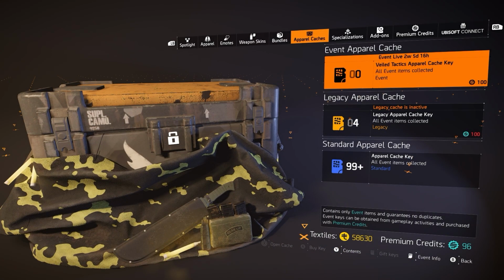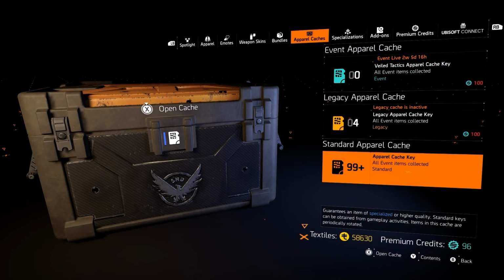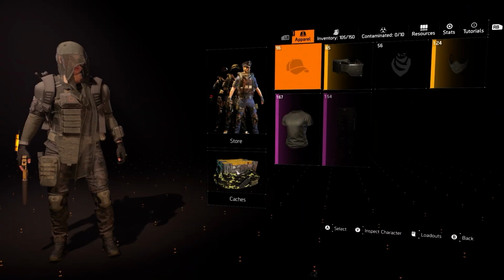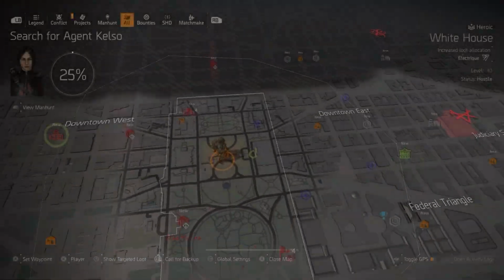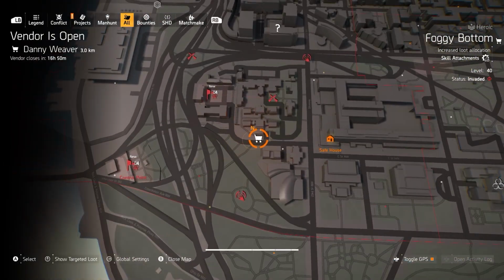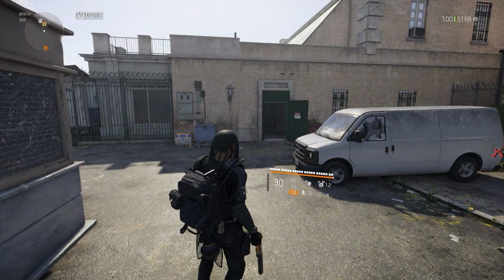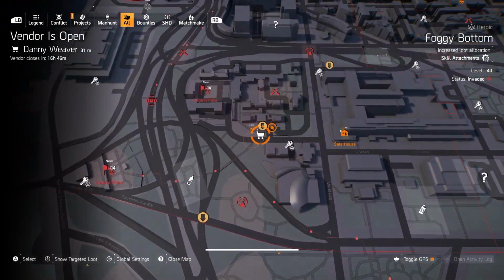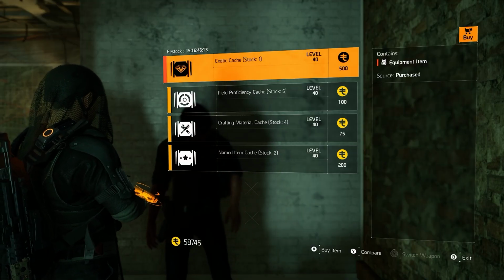Division 2- *NEW* TEXTILE VENDOR Location + Inventory Breakdown!!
The Division 2's new vendor, Danny Weaver, has officially arrived in-game; and in this video I'll be covering how to locate him and what his inventory is! Let me know your thoughts!

Intro | 0:00
What Are Textiles? | 0:35
Finding The Snitch | 2:21
New Vendor "Danny Weaver" | 4:51
Conclusion | 6:57